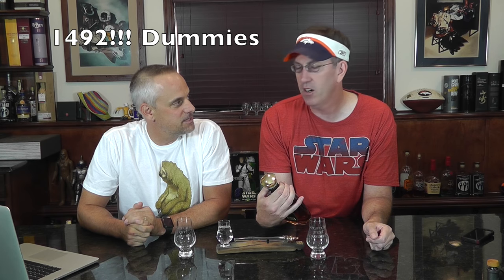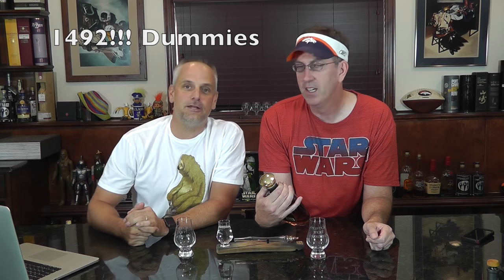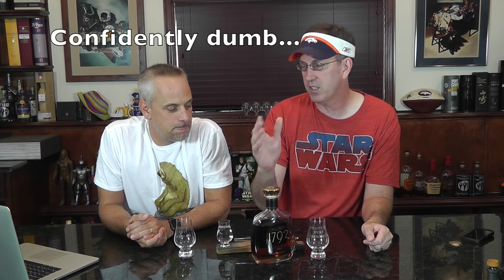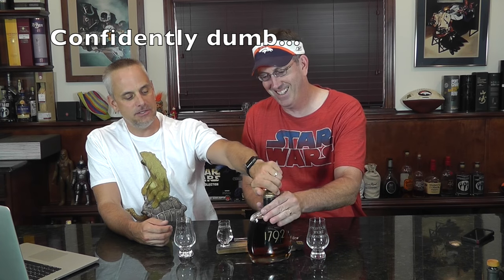1792 Full Proof Kentucky Straight Bourbon #223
Check out ScotchTestDummies.com homepage for more information on our next Live Stream Tasting.

This is an independent review and not an advertisement for the company.  This review is not linked to the Company's website.

1792: Full Proof

Bottled at the same proof it was originally entered into the barrel, the bourbon was distilled, aged, and bottled at the historic Barton 1792 Distillery. New oak barrels were filled with 125 proof distillate in the fall of 2007 and left to age in Warehouses E, N, and I for eight and a half years. Warehouse I is one of the oldest warehouses at Barton 1792 Distillery. All of these warehouses are seven stories high, metal clad, with concrete bottom floors, and windows all the way around the outside, allowing some direct sunlight inside. After the barrels were emptied, the bourbon underwent a distinct filtering process, forgoing the typical chill filtration, and instead was only passed through a plate and frame filter.  This allowed the bourbon to maintain a robust 125 proof for bottling.